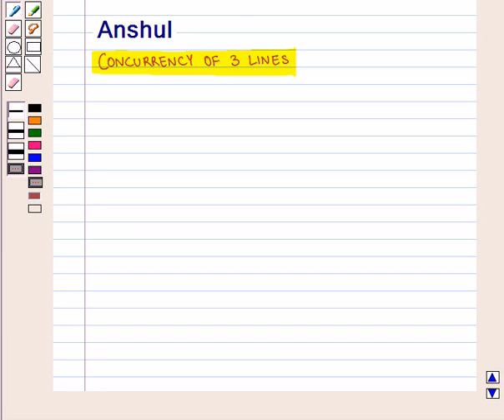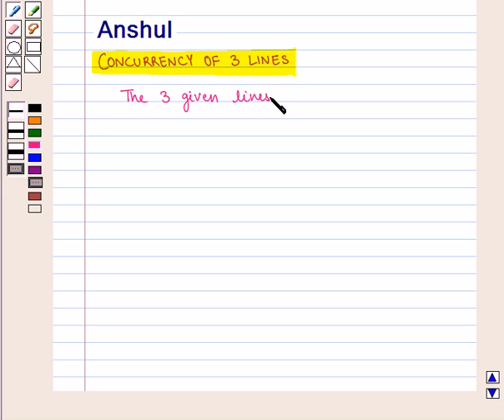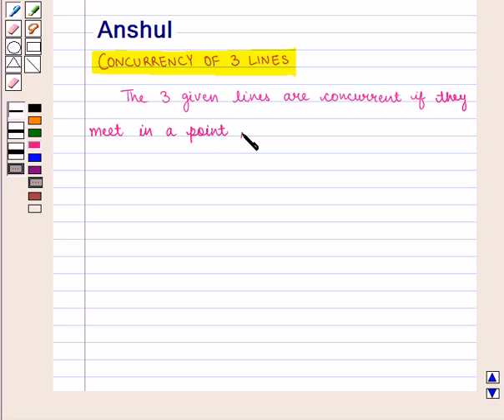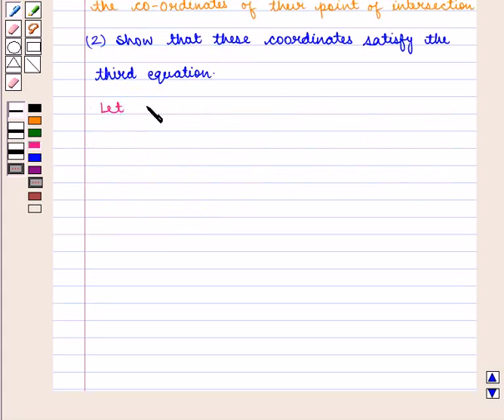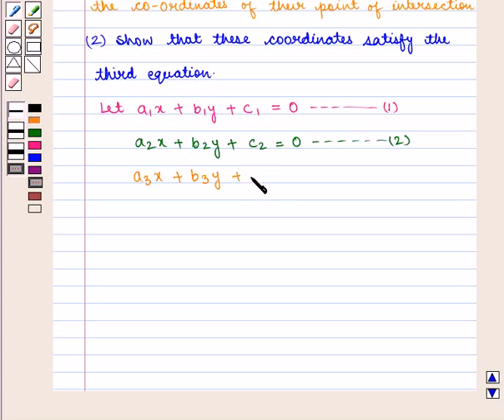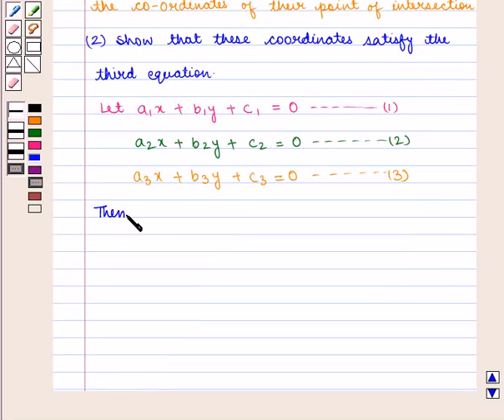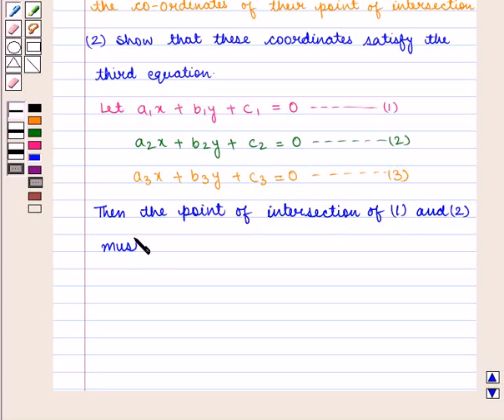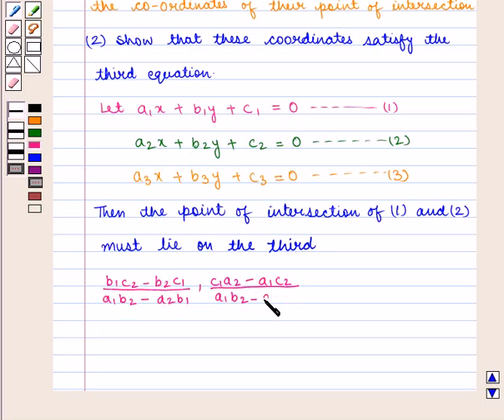Maths XI ICSE 21 KC6